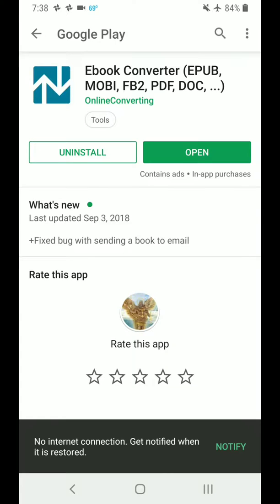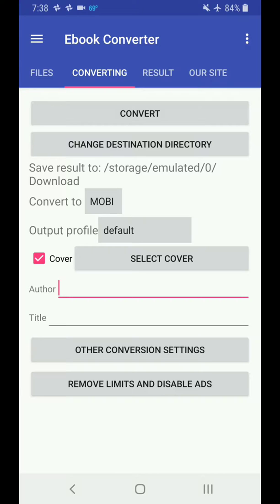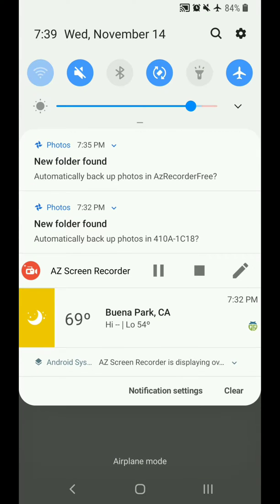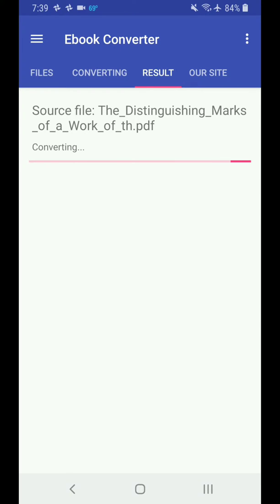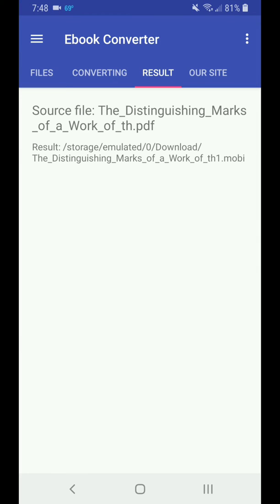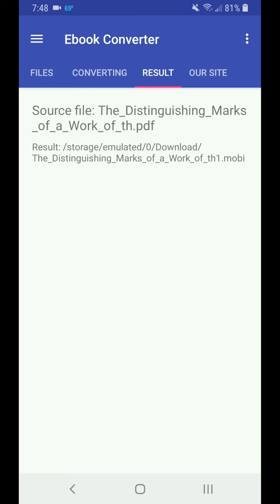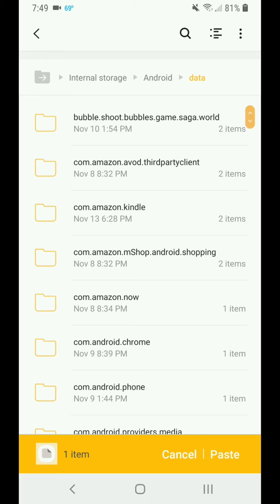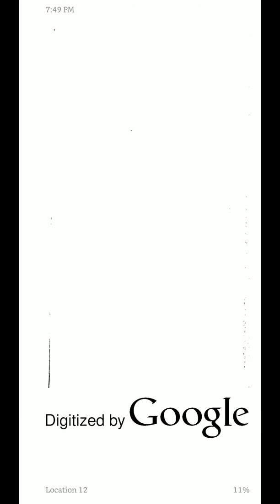Convert PDF file to view on Amazon Kindle app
Convert PDF file to view on Kindle app